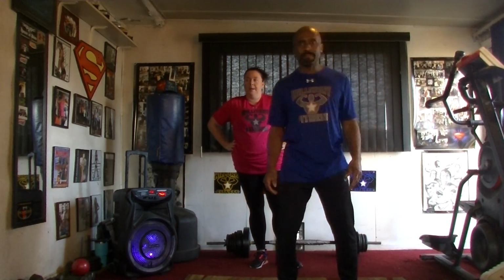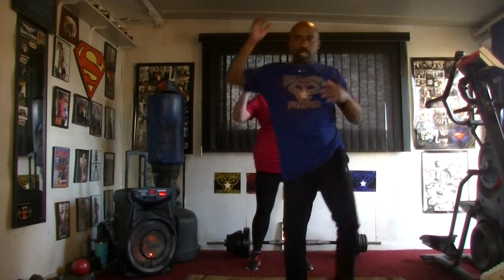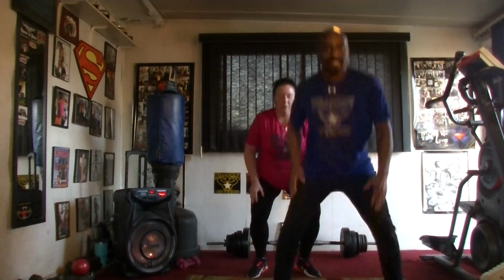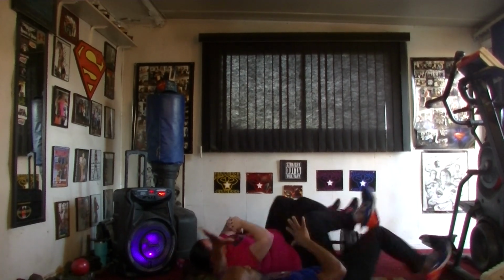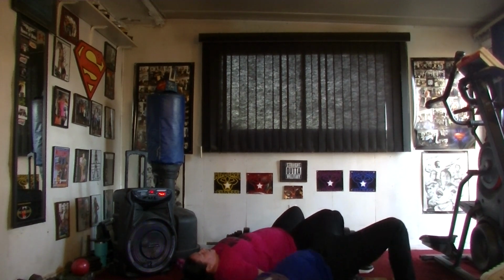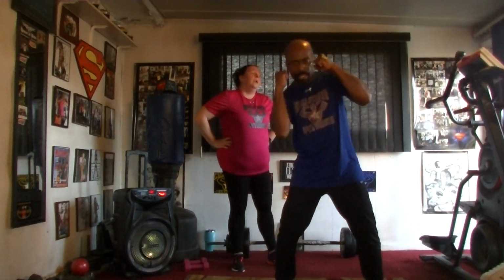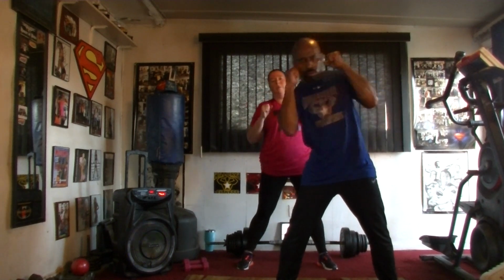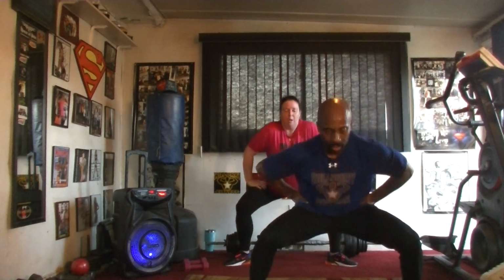FAT BURNING INTERVAL 500 CALORIE WORKOUT!!PART 1!!VID#392 OF 500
GREAT INTERVAL TRAINING WORKOUT WITH T ROC!!